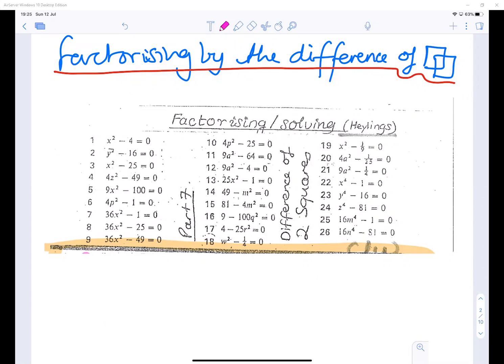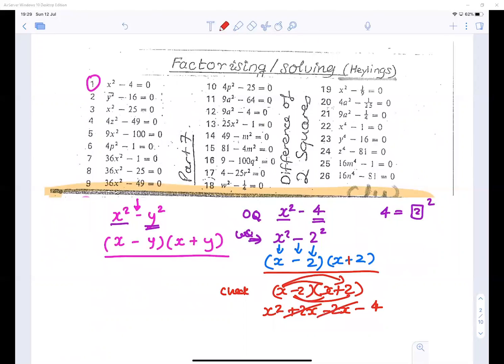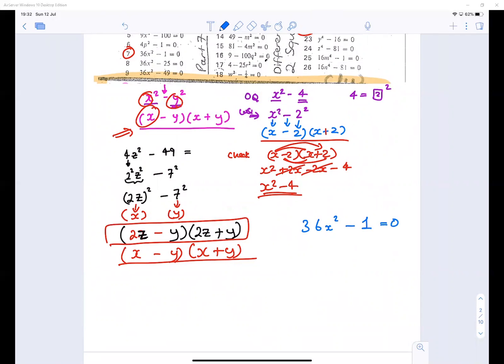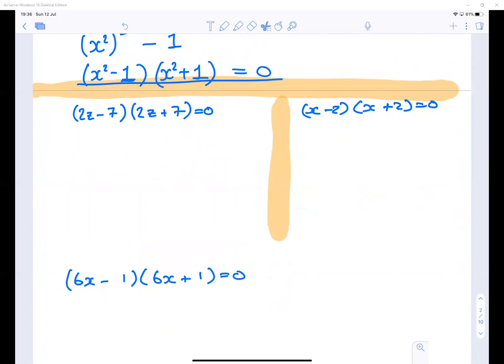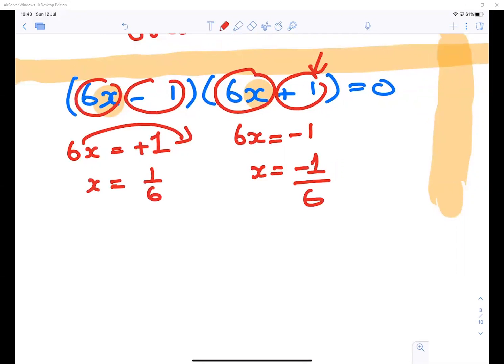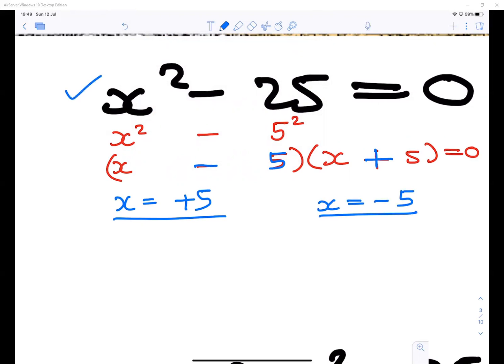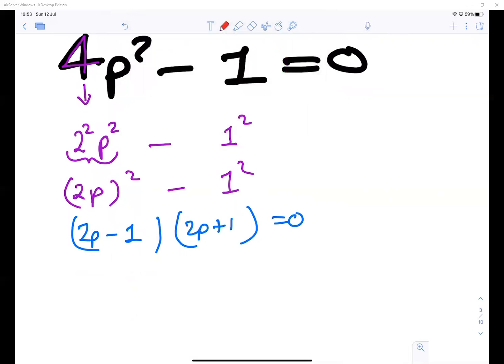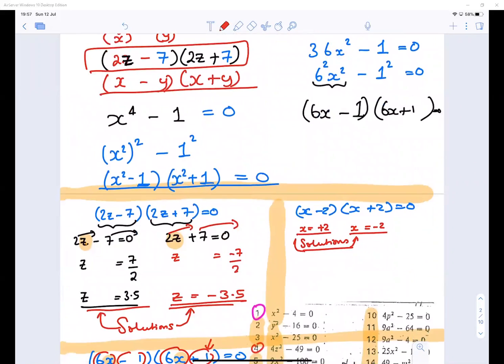GCSE factorising Quad where a is greater than1 2